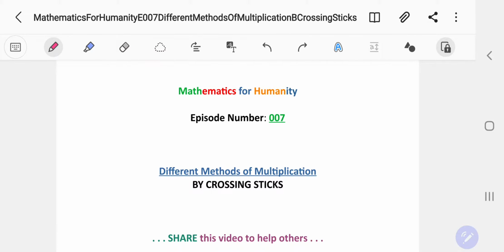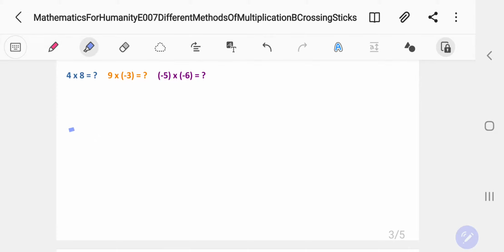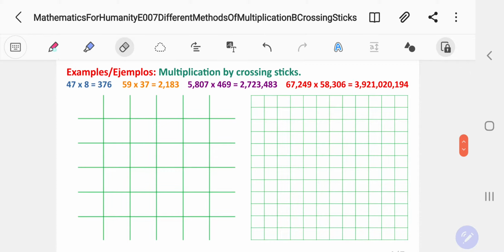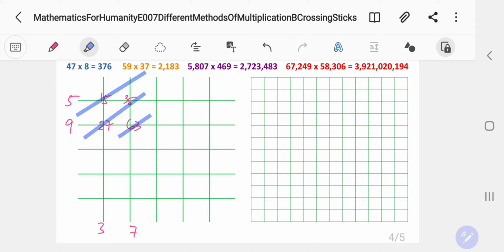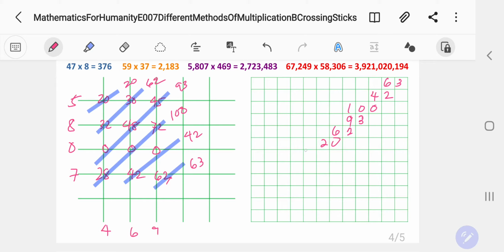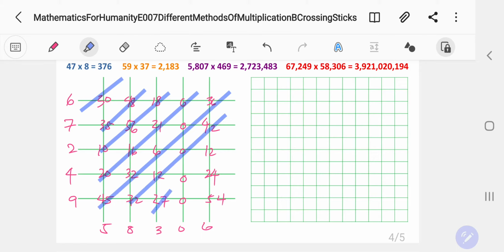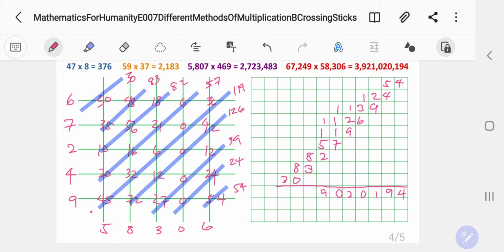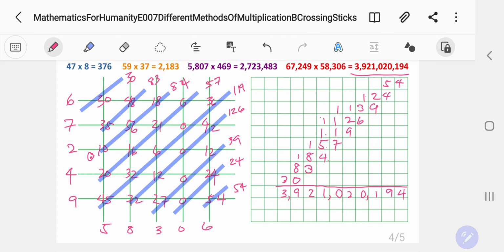Mathematics For Humanity 007 - Different Methods of Multiplication (Crossing Sticks)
Multiply by Crossing Sticks